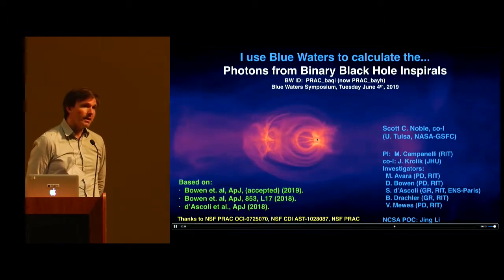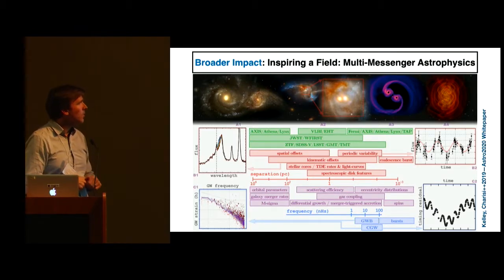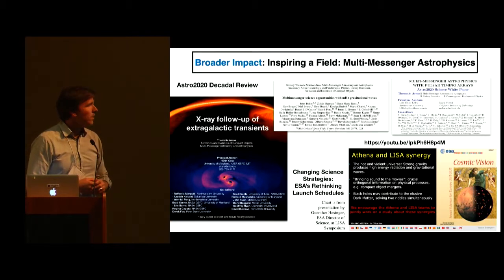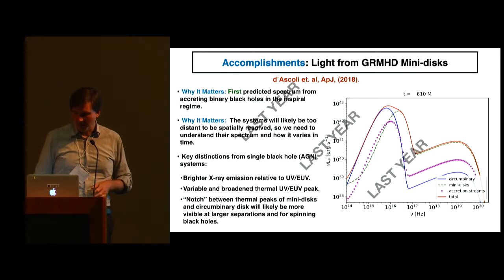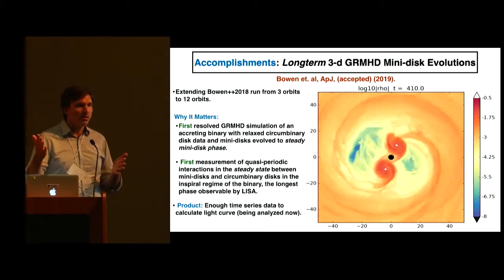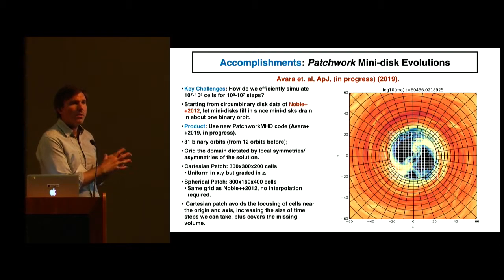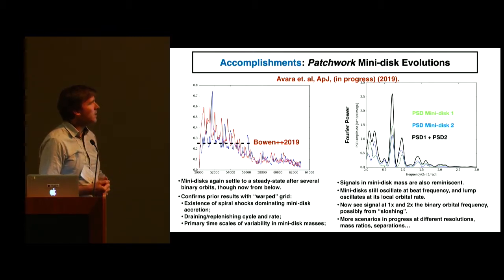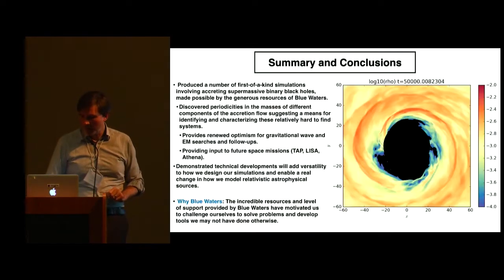Accretion Dynamics of Black Hole Binaries - Scott Noble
Binary systems of supermassive black holes hold the key to resolving open questions regarding galactic evolution and massive black hole growth. Here, we present the first credible calculations of the light emitted by nearby gas as two supermassive black holes approach merger. By so doing, we will give observers strong clues about how to find such systems, potentially identifying examples well before their gravitational wave emission can be detected.The galactic environment of supermassive black hole binaries should, in many cases, supply ample gas to be accreted, liberating large amounts of energy in the process. This should produce photons spanning the spectrum from visible light to hard X-rays; the power output can be great enough that they can be seen from across the Universe. The magnetohydrodynamical equations of gas flows near binary supermassive black holes are extremely complicated. Fortunately, we have developed novel codes in the past few years on Blue Waters enabling us to realistically simulate these systems in 3-d using general relativity for the first time. Our simulations on Blue Waters provide the first astrophysically-accurate predictions of the time- and energy-dependence of the electromagnetic precursor to supermassive black hole binary merger.